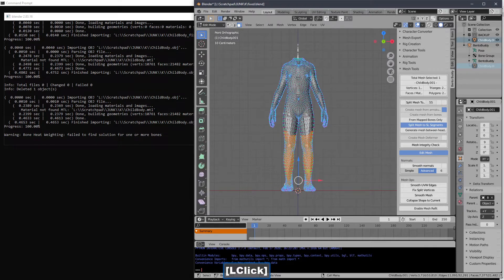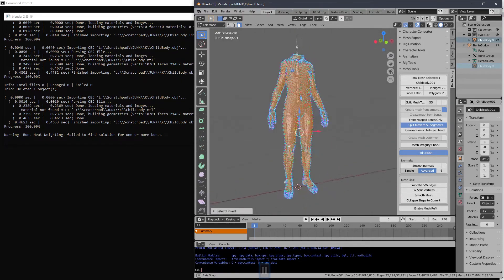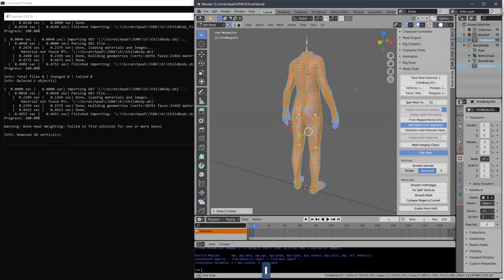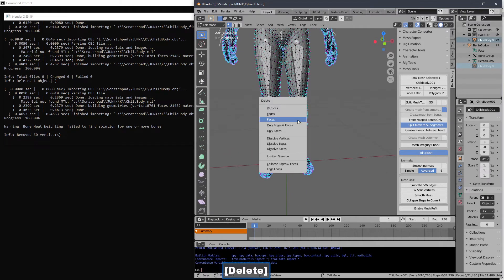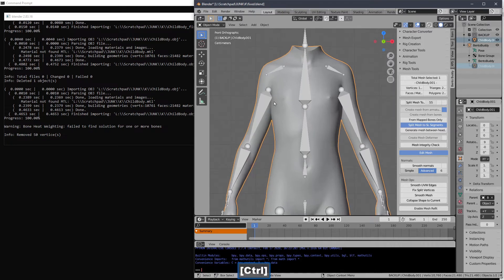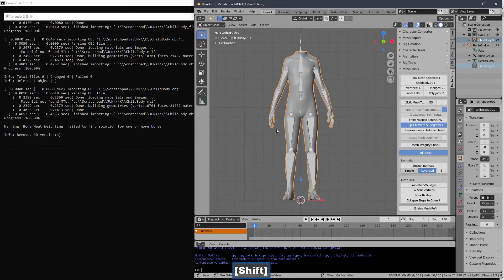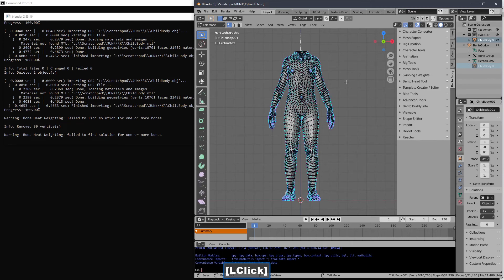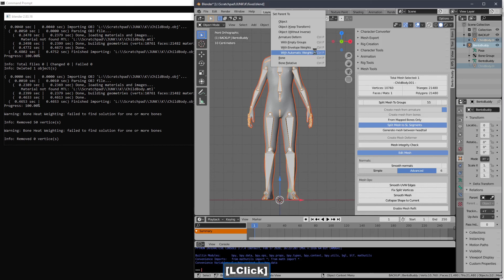Blender Bone Heat Weighting: failed to find solution for one or more bones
Fixed